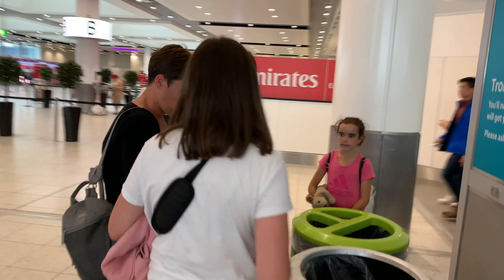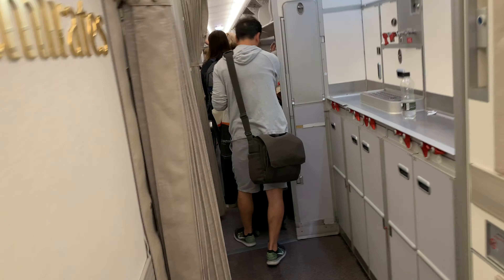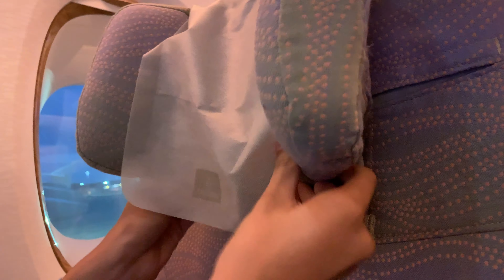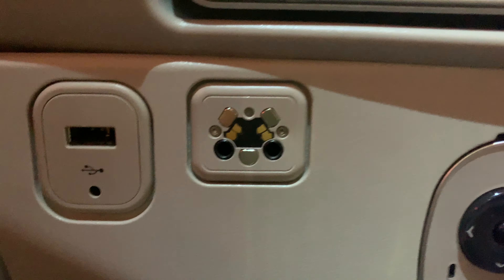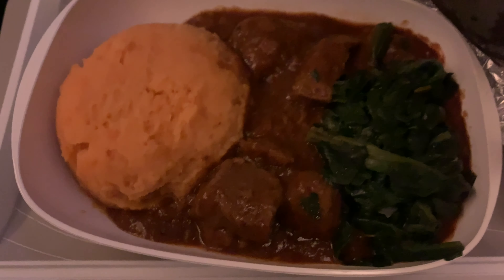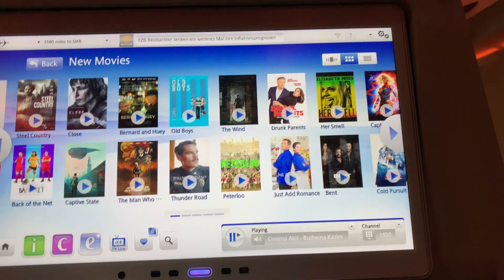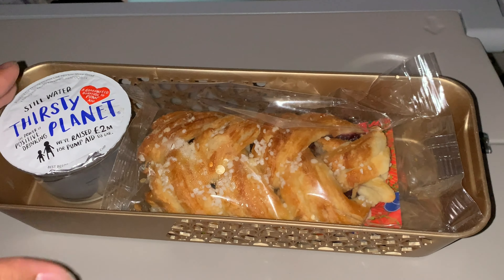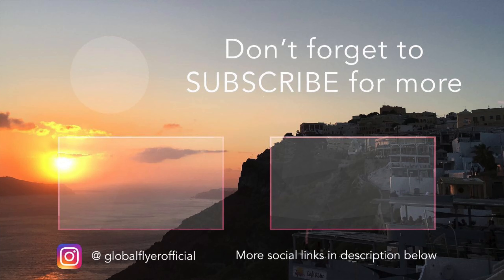Emirates A380 Economy Class- Best Economy Flight? (4K)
You will see:
- Check-in and boarding
- Seat features
- Inflight entertainment
- Amenities
- Meal
- Aircraft facilities

Flight no.: EK10
Route: London Gatwick to Dubai (LGW-DXB)
Aircraft: A380-842 (A6-EUG)
Flight time: About 6hrs 55mins